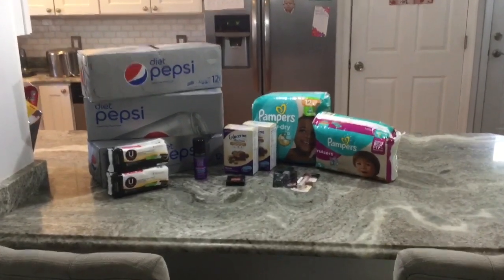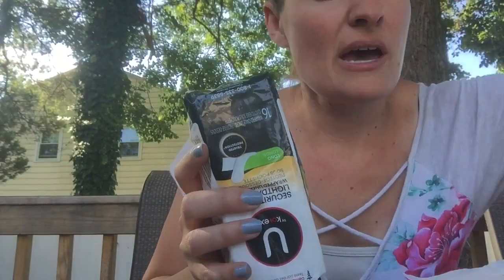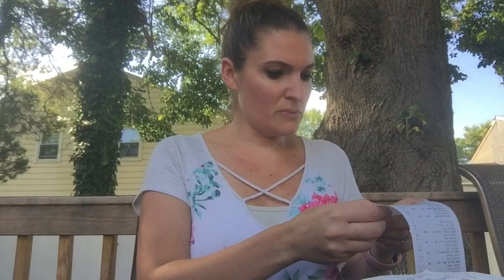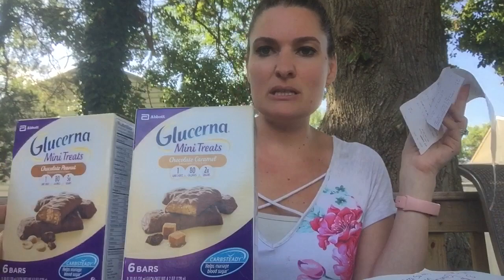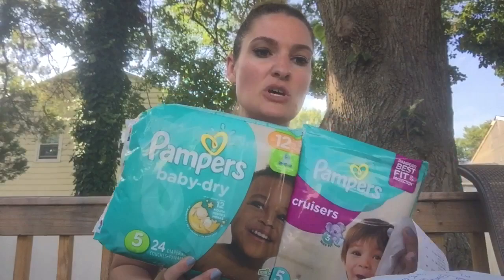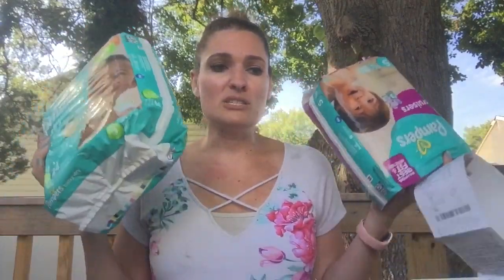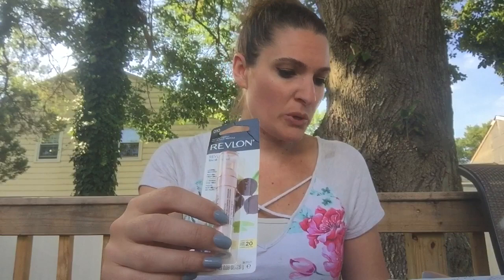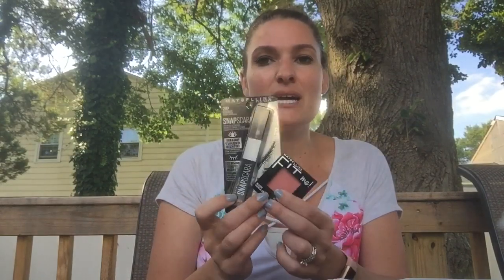Epic Cvs Haul - Everything was basically free and I even got soda and diapers! Week of 8/25 - 8/31